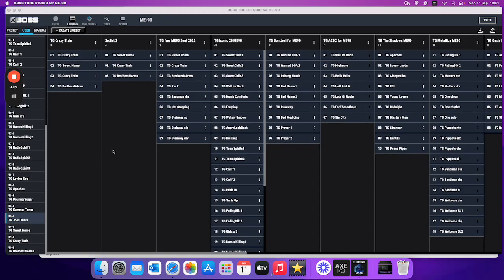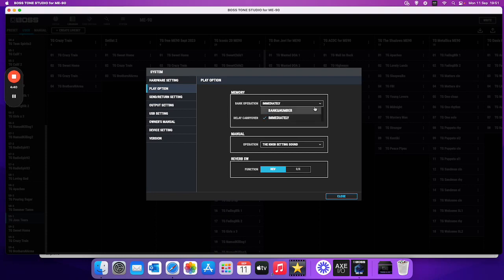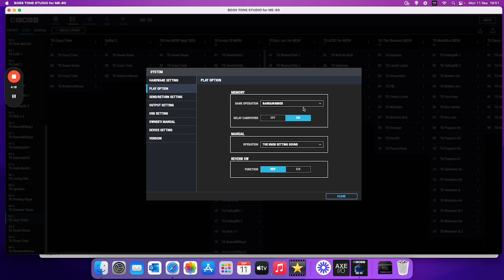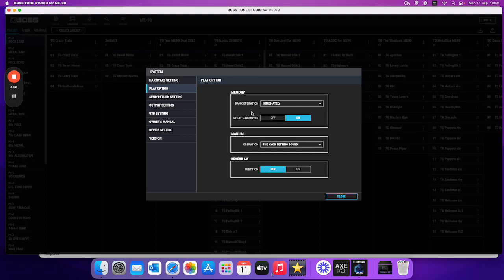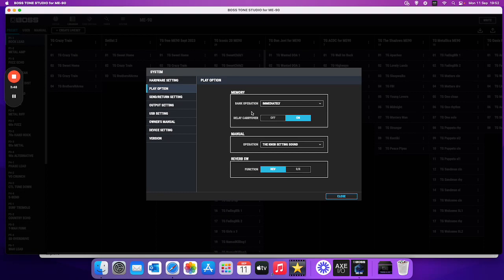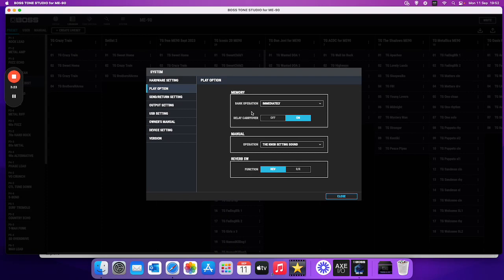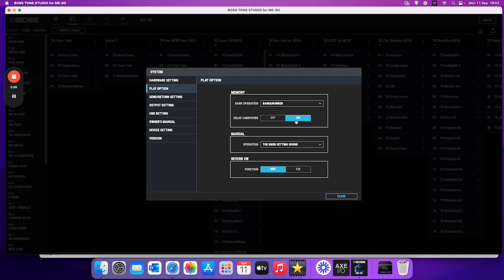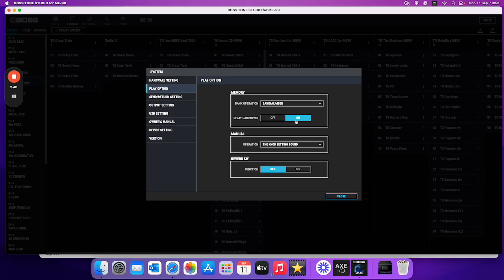Boss Me 90 Bank and Preset selection settings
here I show you how to change bank and preset selection settings in Boss ME-90 Tone Studio

Thanks
Rob
Tonegarage